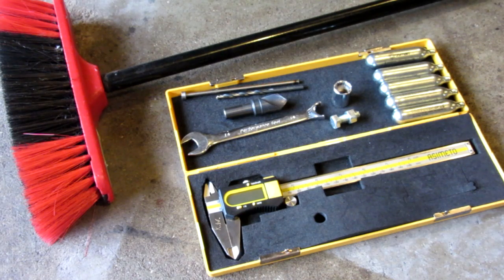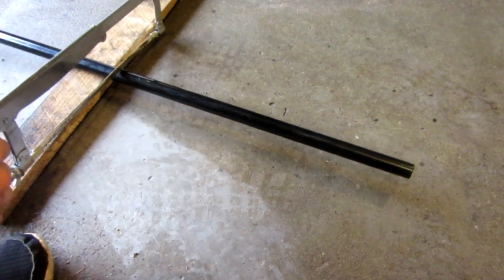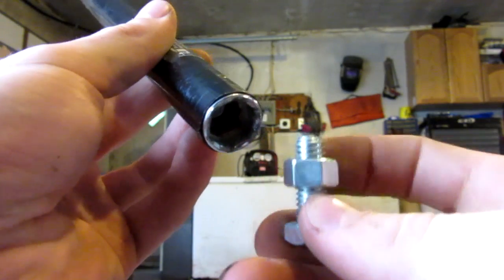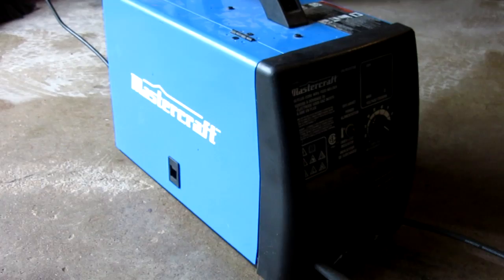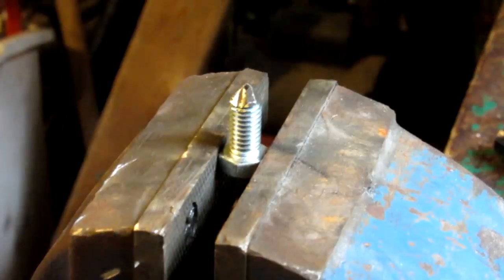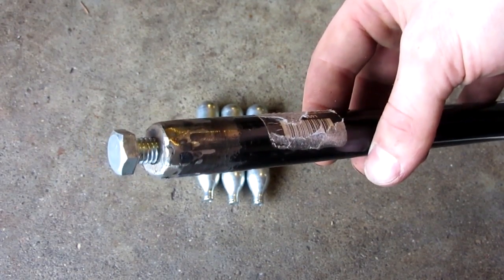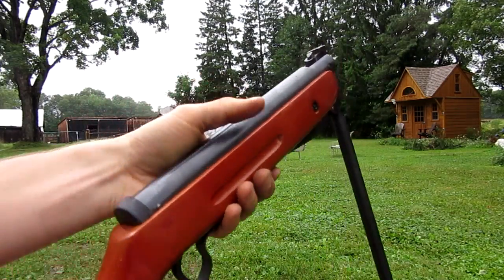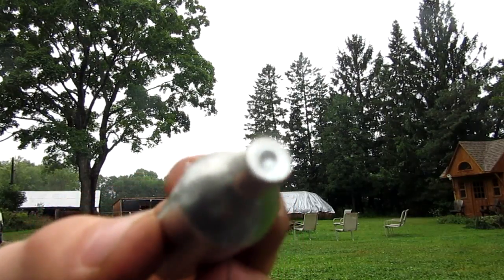How to Make a CO2 Cartridge Rocket Launcher !!!